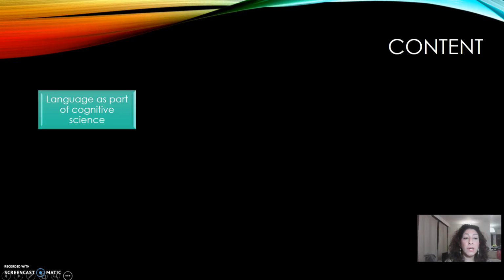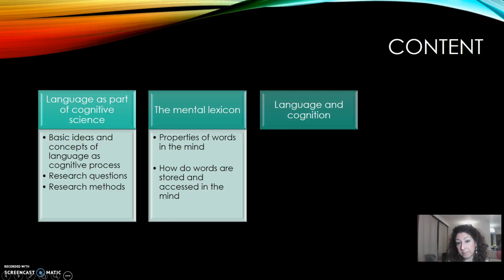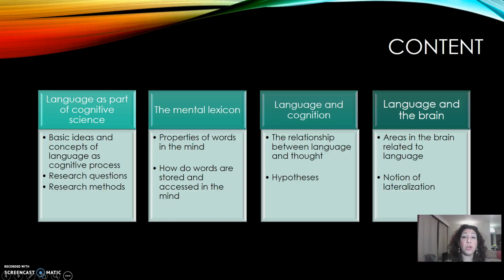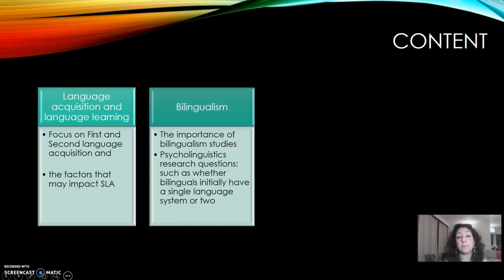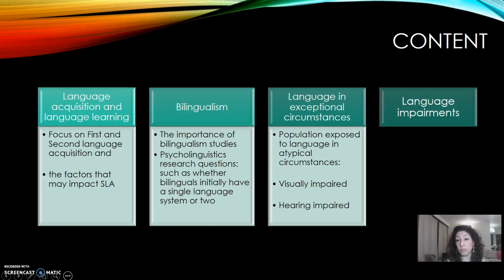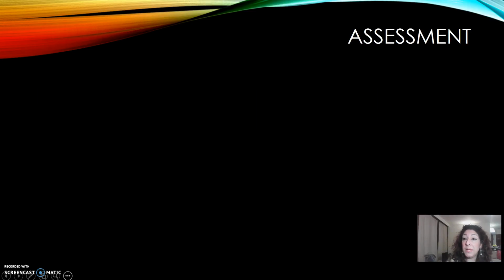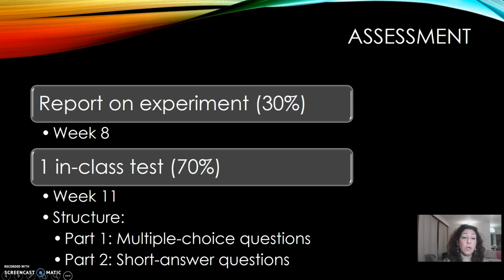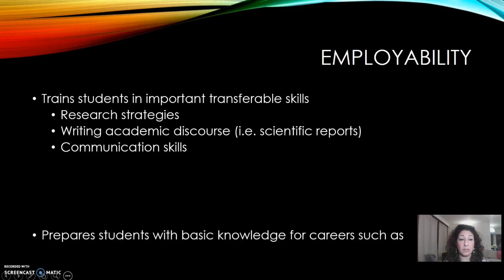LS2LAM Language and the Mind (Spring term, Part 2)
This is the Virtual Options Fair presentation for the Spring term module LS2LAM Language and the Mind, presented by module convenor Dr Fraibet Aveledo.